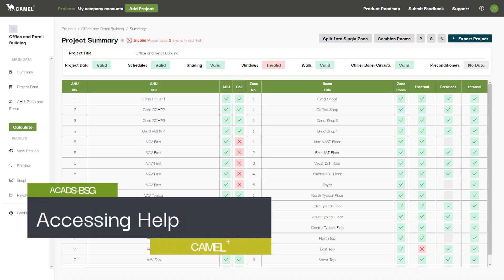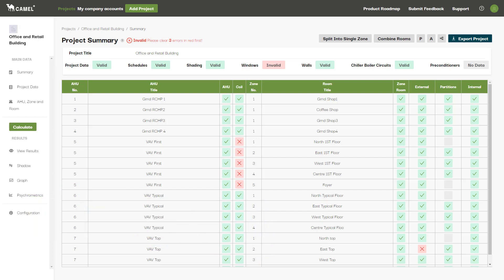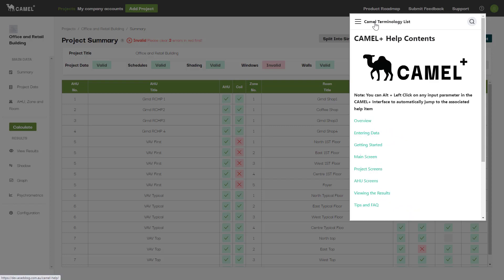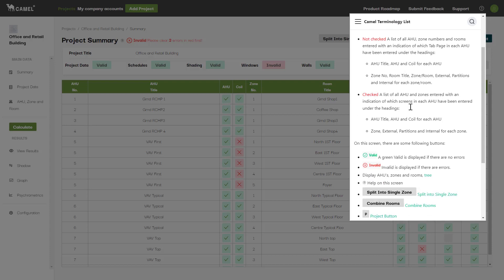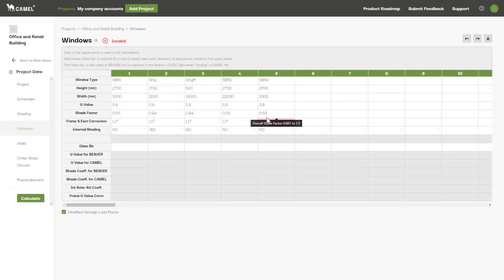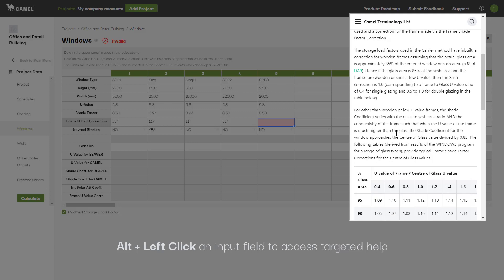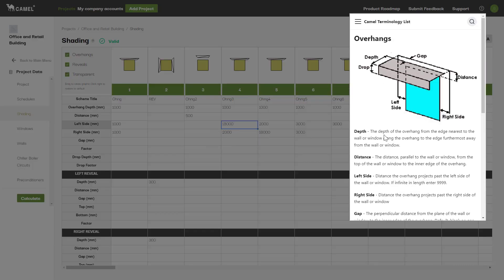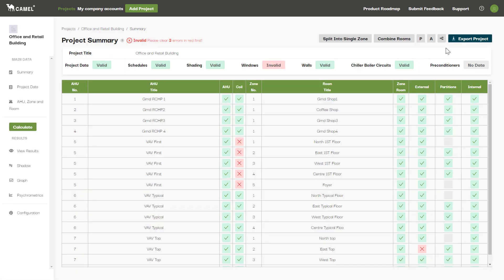CAMEL+ Basics 3: Accessing Help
CAMEL+ Accessing Help tutorial - this walkthrough covers the different help functions available within CAMEL+.